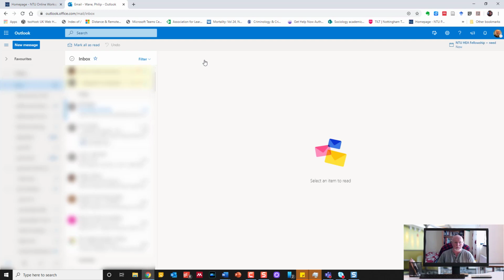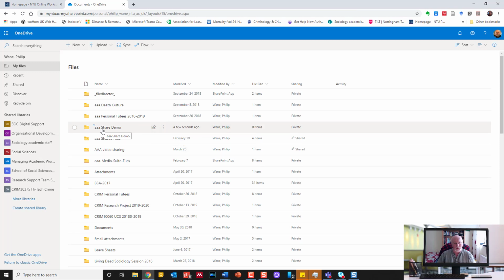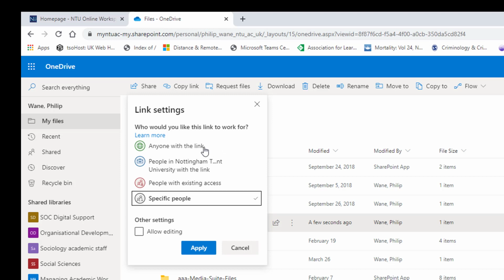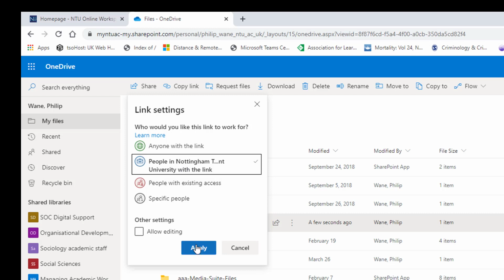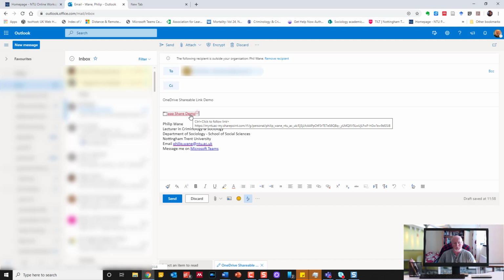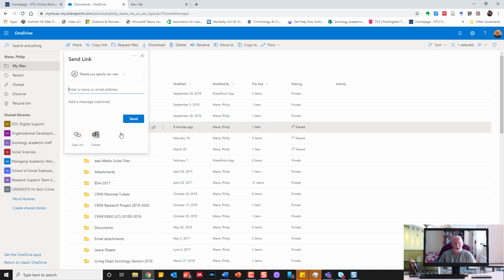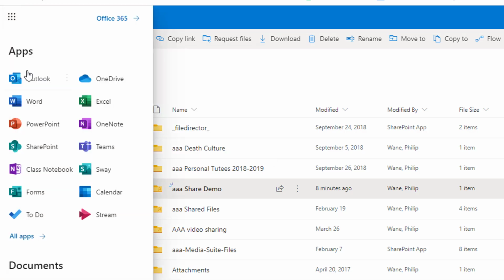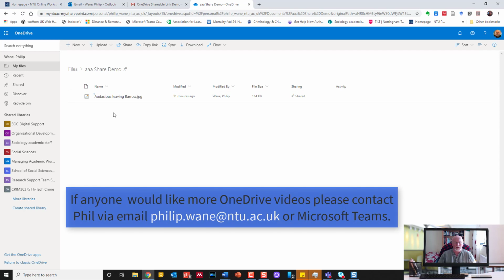OneDrive Shared Folder setup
Screencast aimed at colleagues who are not familiar with OneDrive showing how, and why, you might want to set up a folder for sharing at NTU.